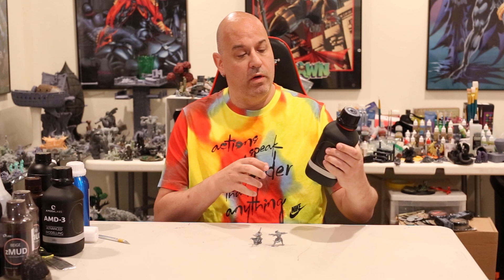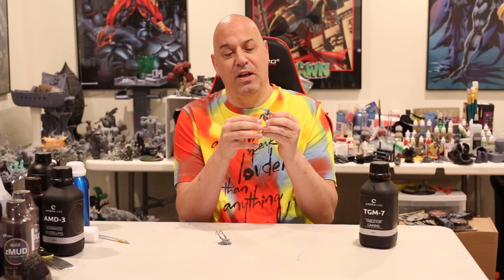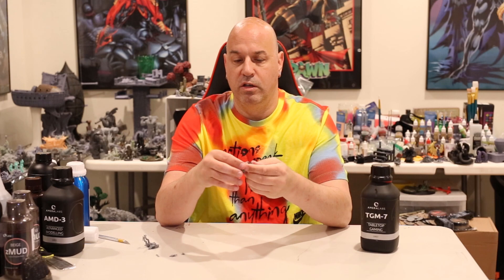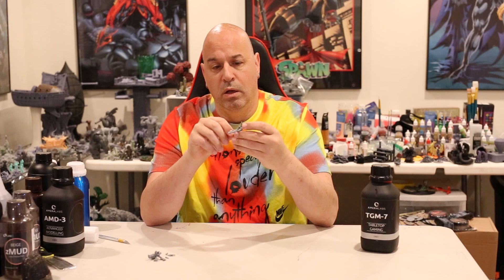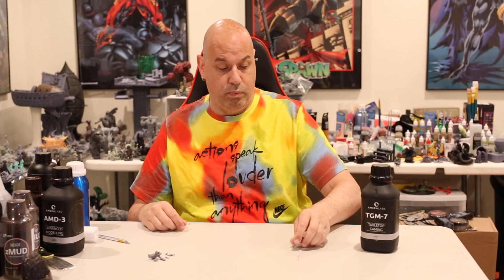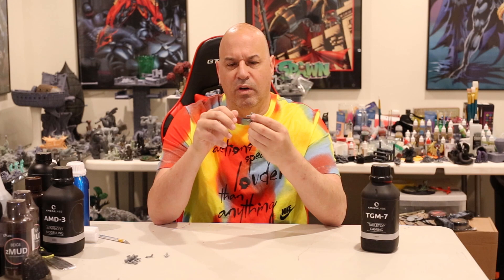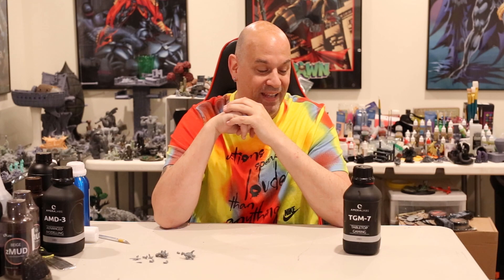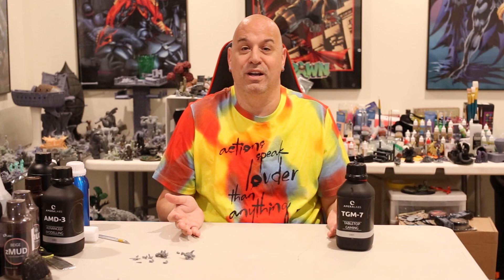Review of the tabletop gaming TGM-7 Resin by Ameralabs, with some really impressive break tests!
This resin is billed as basically drop-proof, but is it?